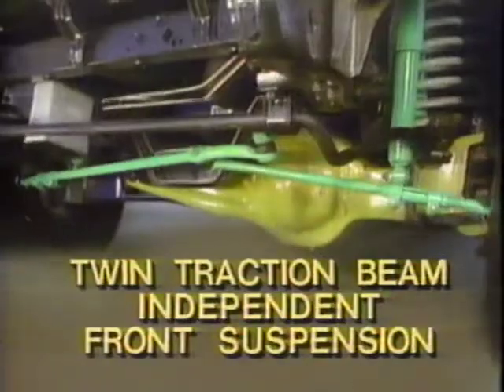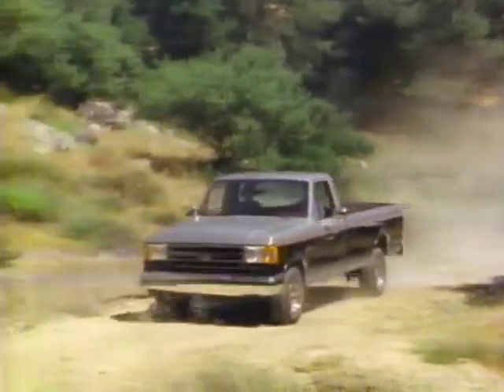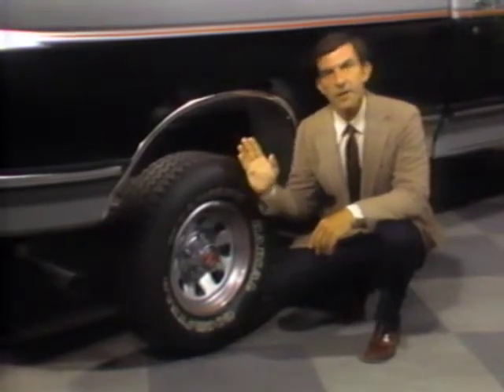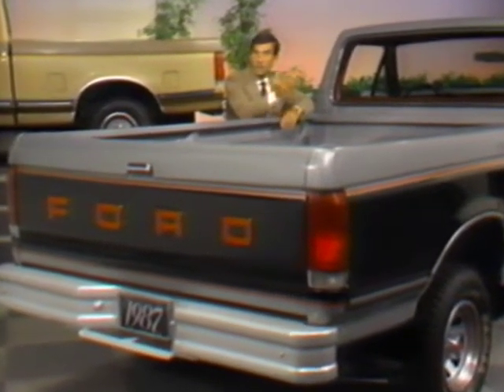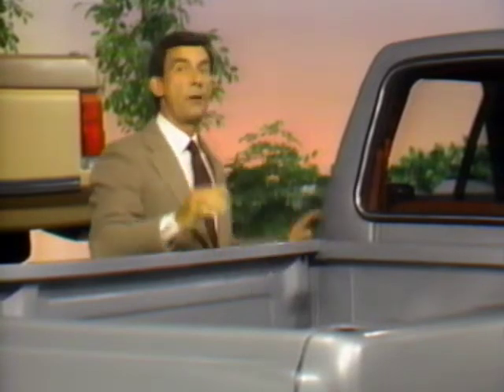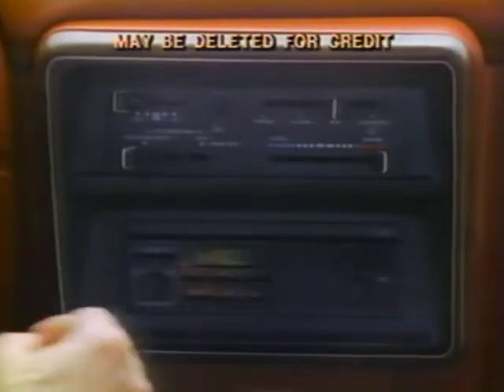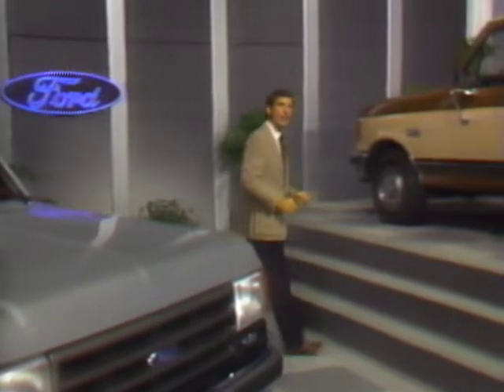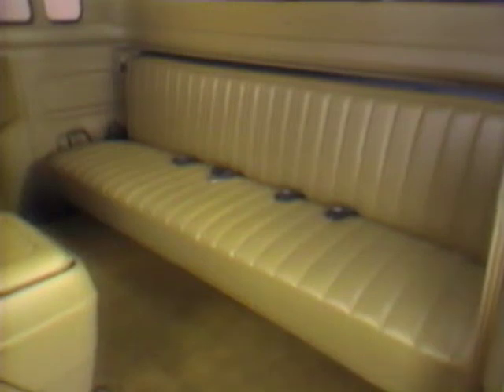1987 Ford F150 Dealer Showcase Video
Video for Ford Dealers showcasing the 1987 Ford F series pickup trucks.